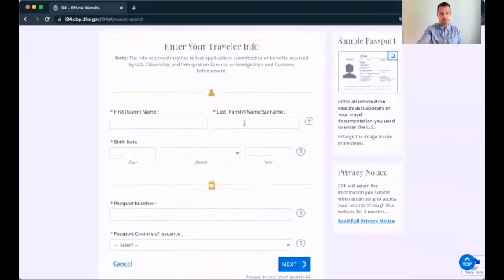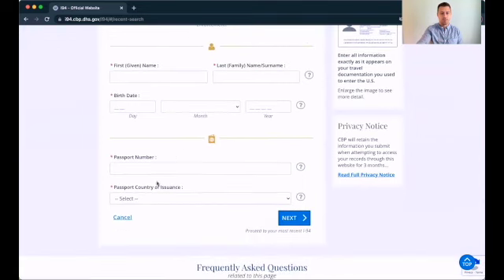Check Your I-94 as Soon as You Get to the US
Be sure to avoid an accidental overstay by checking your passport stamp and I-94 as soon as you arrive to the US.

I am an American attorney 100% devoted to US immigration law and helping you chart your future in the US. In my Washington, DC-based solo practice, I intentionally keep client numbers low so I have more time to devote to each individual, and I am always just a text or phone call away. In working with me, you will have direct access to your lawyer and peace of mind that your case is being handled by an attorney who lives and breathes immigration law. In my practice as Shaffer Immigration Law, I focus primarily on family- and business-related immigration, as well as B1/B2 visa issues.